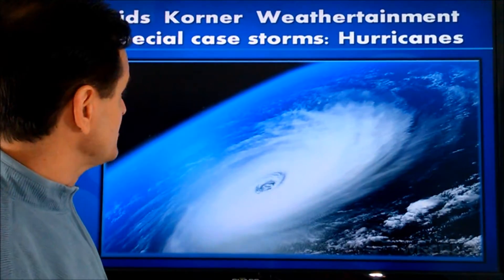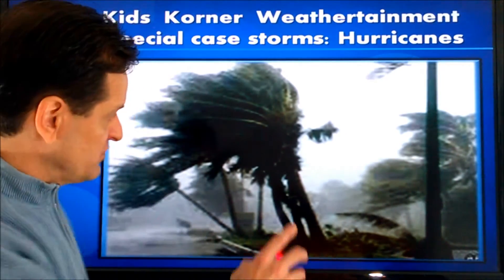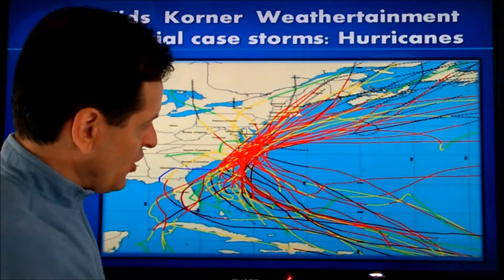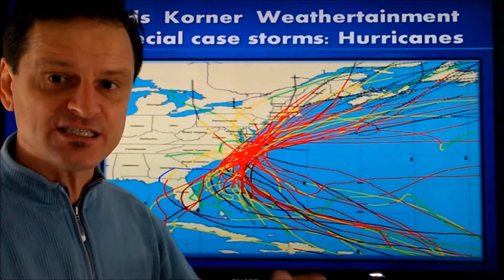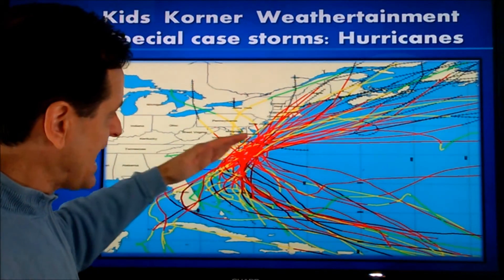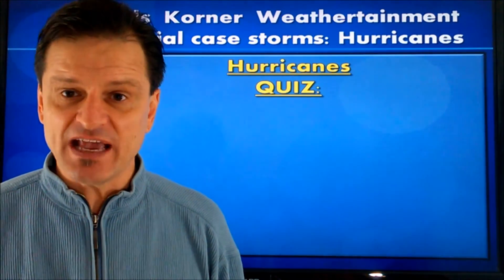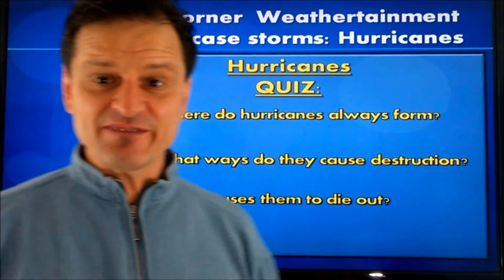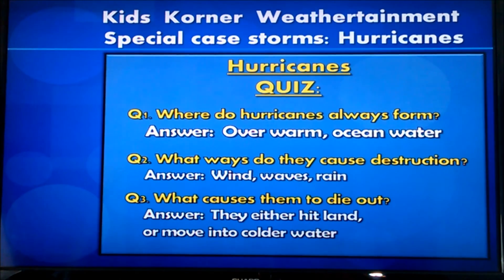Kids Korner - Hurricanes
Hurricanes are special cases of low pressure systems (storms). They dwarf their counterparts in strength and size. They typically occur from June 1 until November 1 in our hemisphere. They are called "typhoons" in other parts of the world. Their greatest impact is along coastal areas, but can do massive destruction anywhere in their path.